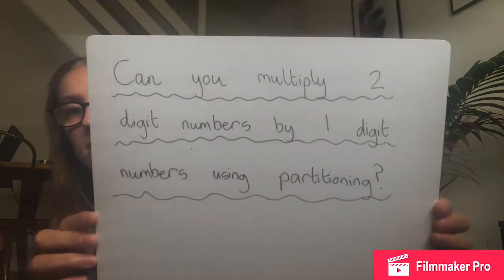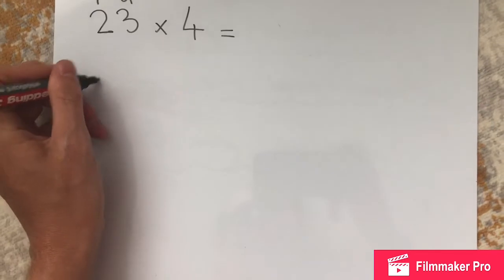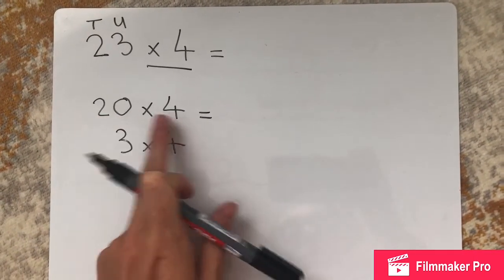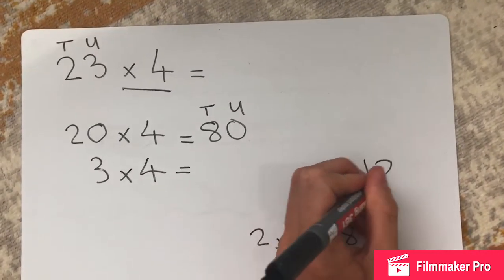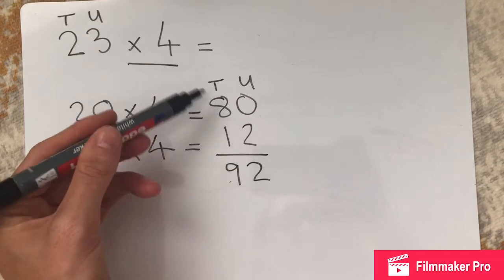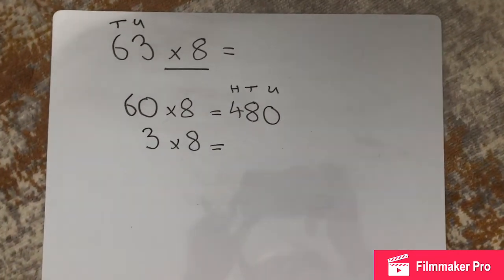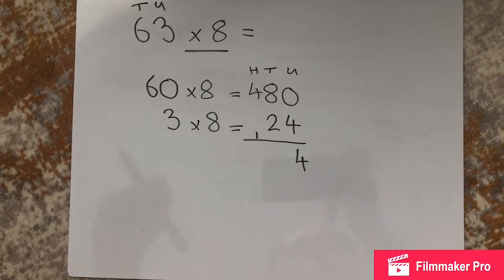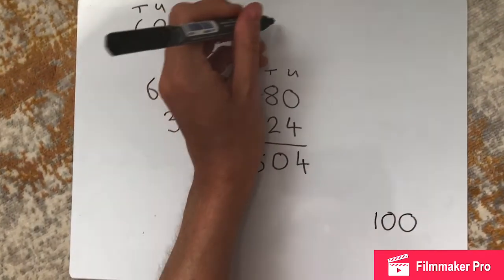Year 3 skill update: Multiplication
A little recap of the partitioning method for you...